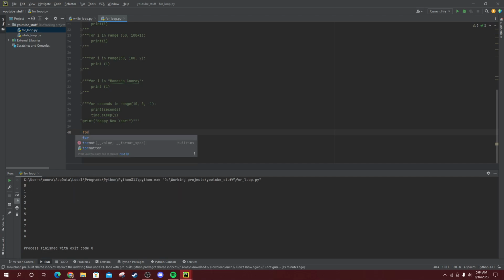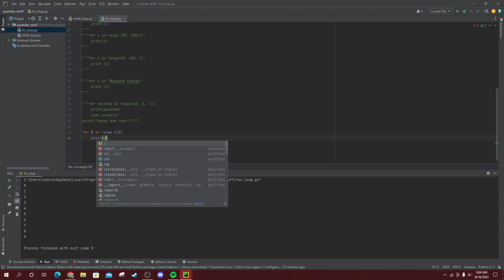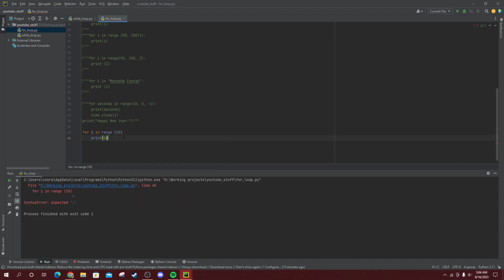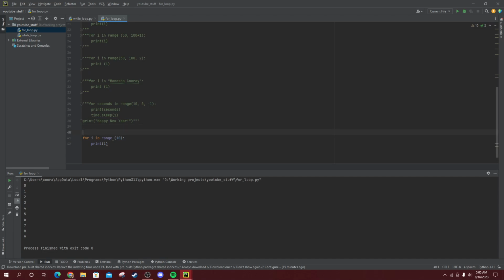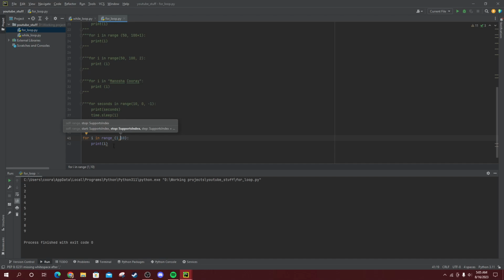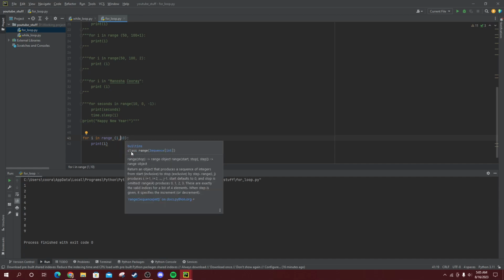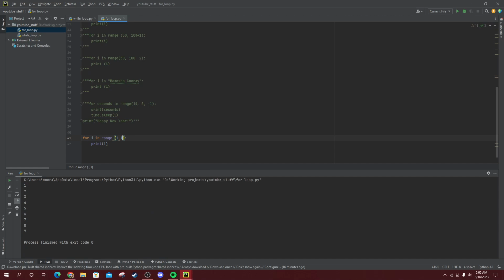Python for loop print numbers